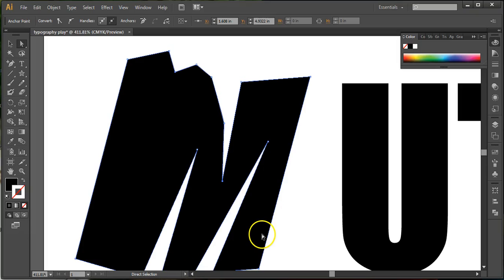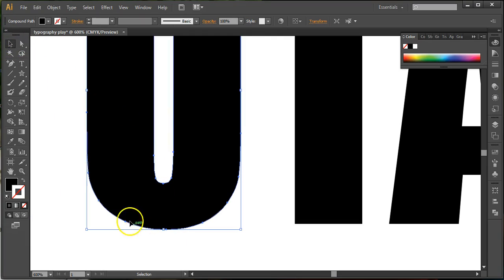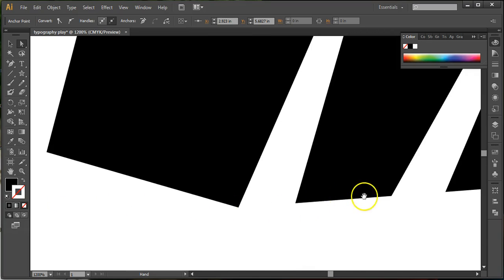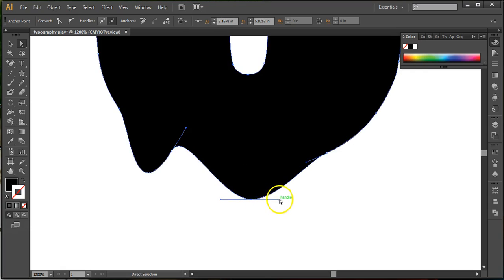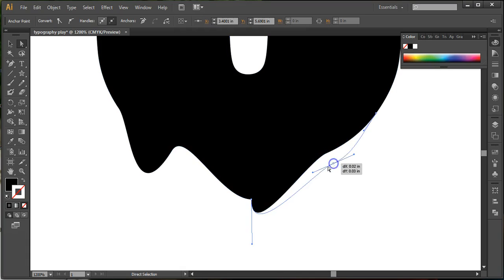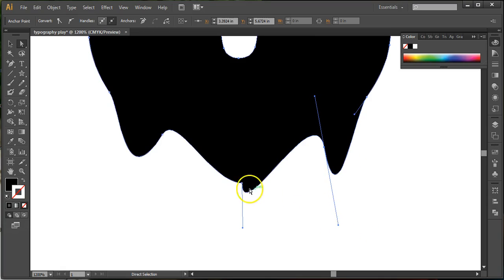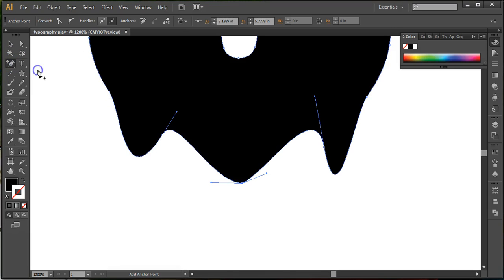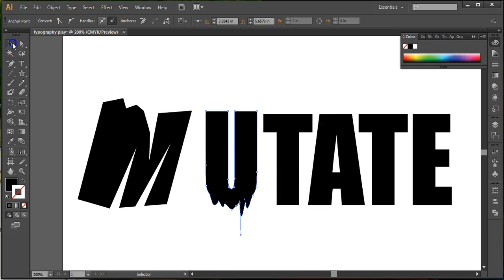Illustrator basics #4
manipulating text in illustrator